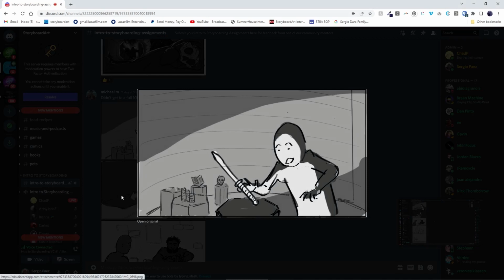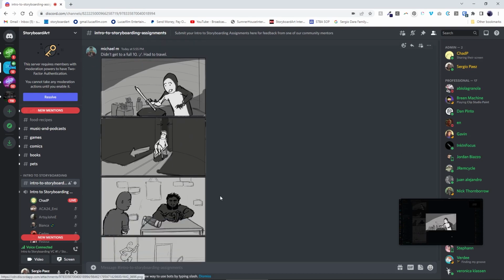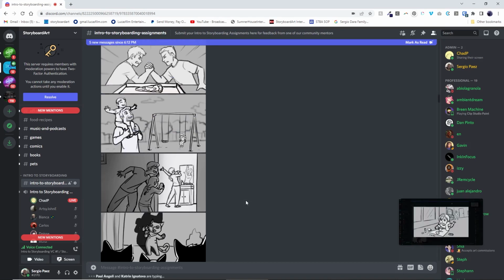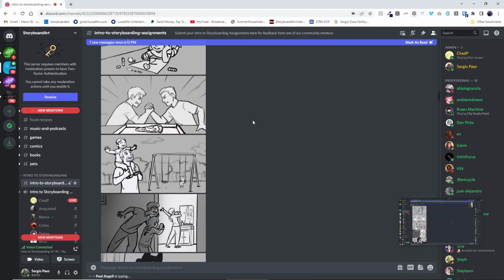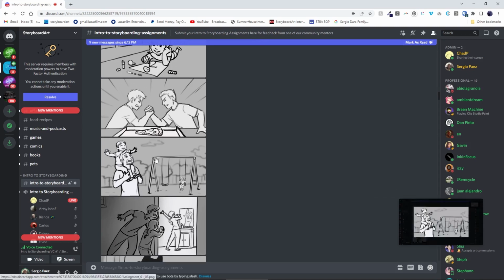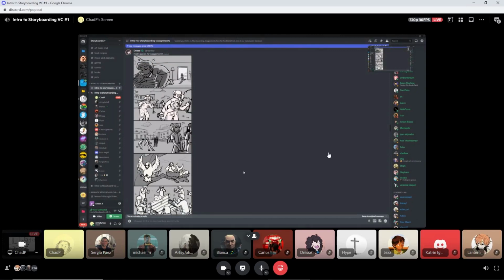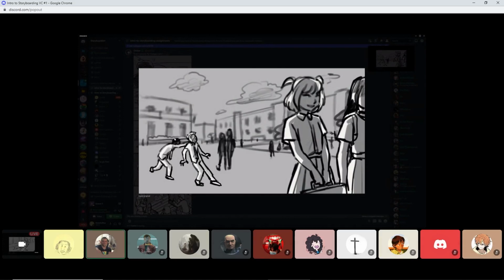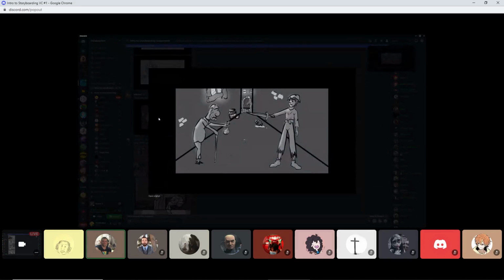Storyboarding Critique: Expert Feedback from a Storyboard Pro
Welcome to StoryboardArt, the #1 online resource for storyboards and visual storytelling, where you train with professional storyboard artists so you can start making a living with your art.

Through our online classes and workshops, our professional story instructors teach the storytelling principles not found in art schools or traditional learning environments.

 - Improve your storyboard portfolio
 - Build your network
 - Showcase your art
 - Find work
 - Network with other industry professionals

At StoryboardArt-

📌 We are working industry professionals (yes, we are actually working pros with years of film credits backing our experience- blockbuster movies, independent film, TV Series, commercials, gaming, you name it, we’ve done it.) Go ahead and Google any of our instructors

📌We are building the next generation of storyboard artists with our “StoryboardArt Success Path”, a proven teaching method that you won’t find at any art school. The only way to get this insider knowledge is by working in the studios alongside with other professionals. We shorten the process so you can succeed in the entertainment industry.

📌 We’ve been training artists for success for almost two decades. We are the difference between dreaming of an art career and actually getting hired by top film and animation studios. Listen to the results coming from our students' own words Hundreds of artists struggled for years to start the career of their dreams, until they found us

In this exclusive Discord session, veteran story artist Sergio Paez offers invaluable feedback and insights as he reviews student storyboards from our Intro to Storyboarding course. Renowned for his work on Star Wars: The Clone Wars and other notable projects, Sergio brings his extensive expertise to help aspiring storyboard artists improve their craft.

Throughout the session, Sergio provides a thorough critique of student submissions, pinpointing their strengths and offering constructive advice for areas needing enhancement. He emphasizes the importance of narrative clarity, effective composition, and the use of dynamic camera angles to create engaging and cinematic storyboards.

This video is essential viewing for anyone looking to refine their storyboarding skills and learn how to better communicate their creative vision. Whether you're a beginner eager to learn the fundamentals or an experienced artist aiming to enhance your portfolio, you'll benefit from Sergio's professional tips and industry knowledge.

Don't miss this opportunity to gain valuable insights from a seasoned expert in the animation industry and take your storyboarding abilities to the next level!